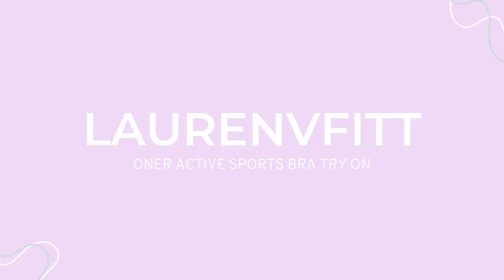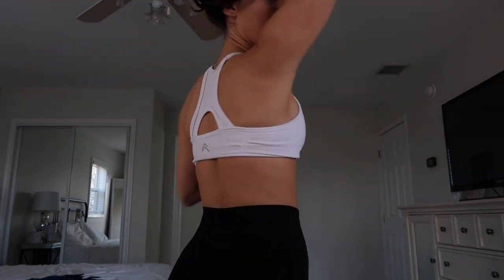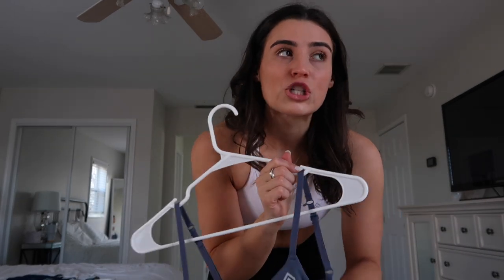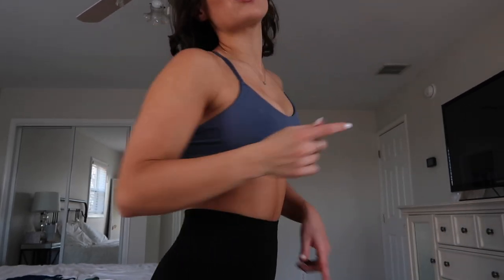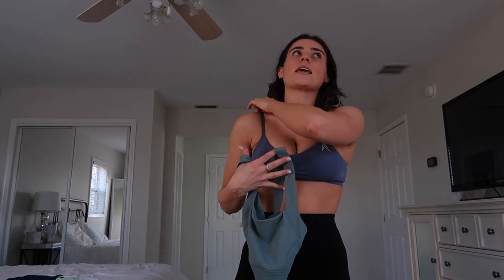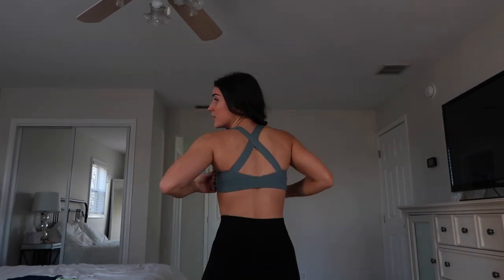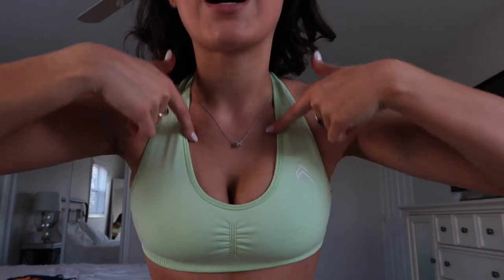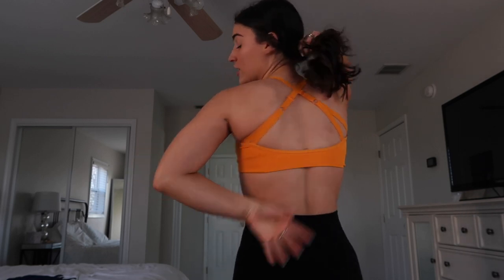ONER ACTIVE SPORTS BRA TRY ON HAUL & REVIEW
In depth try on haul of every Oner Active sports bra from ALL collections!

Instagram & Tiktok: @laurenvfitt